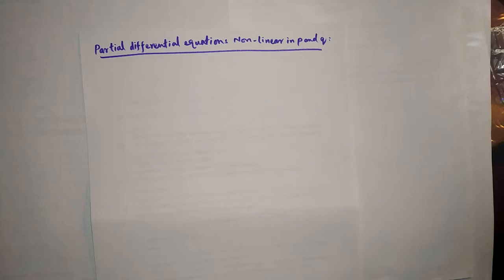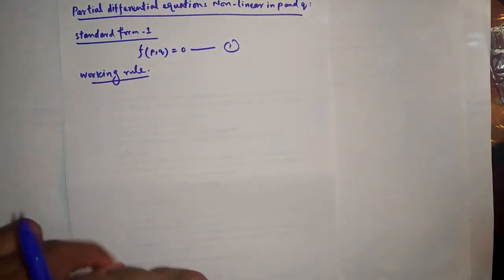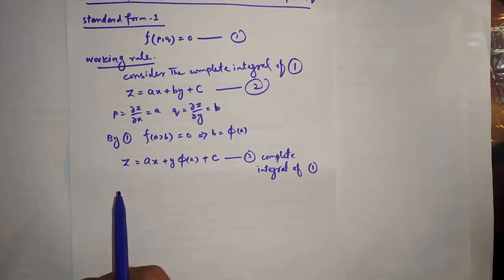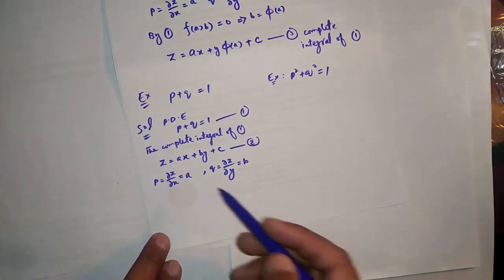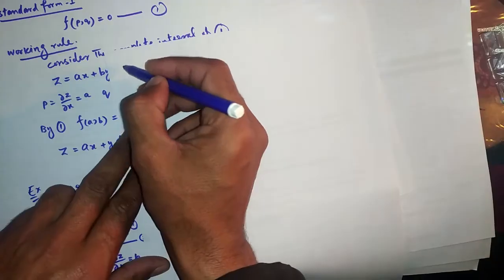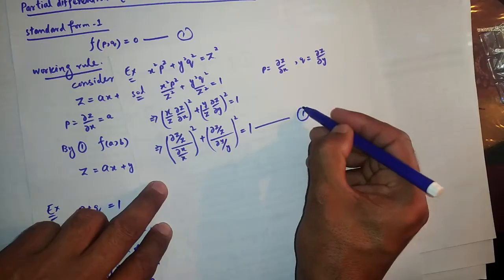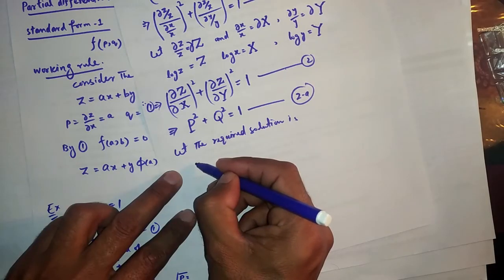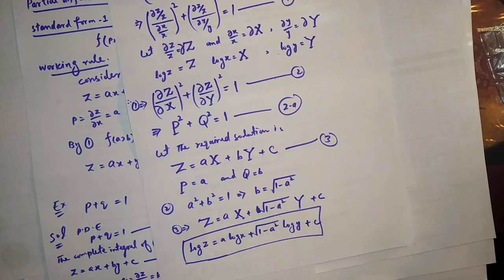05 Partial differential equation non linear in p and q |Standard form 1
We give below the methods of solving non-linear partial differential equations in certain standard form only.